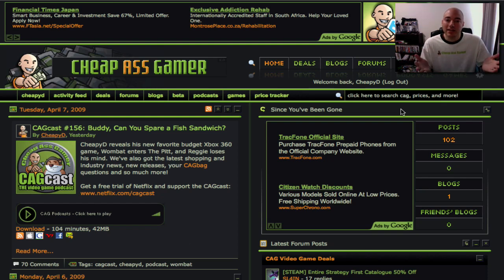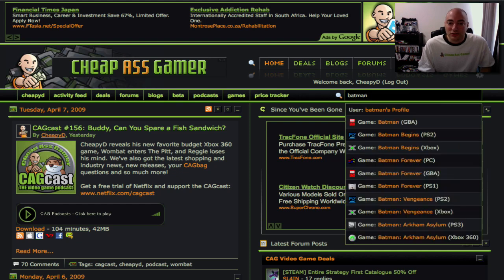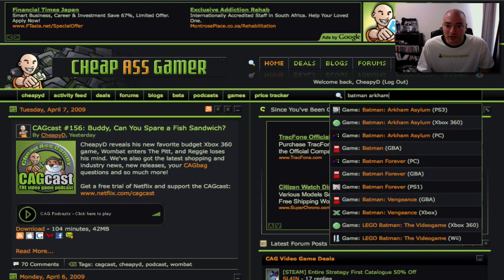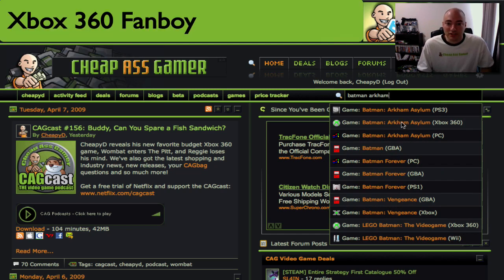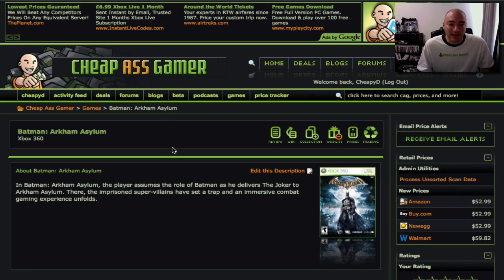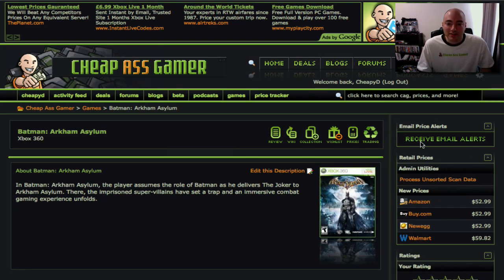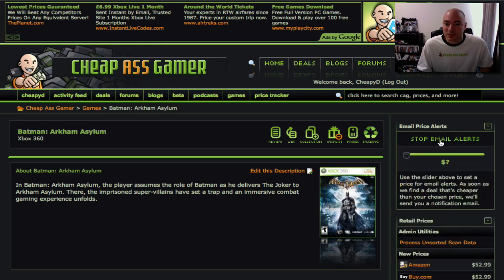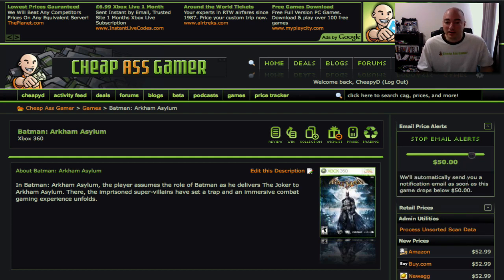CAG Email Price Alerts - Video Games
One of our many new features.